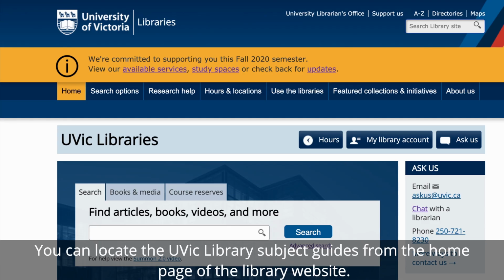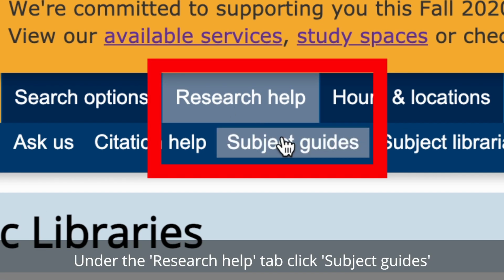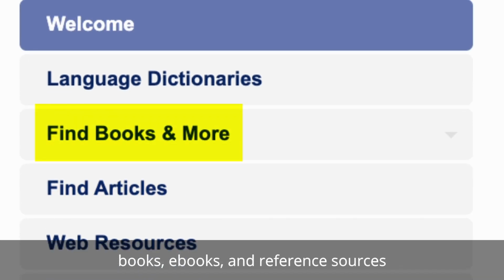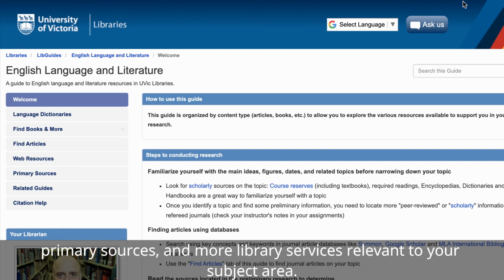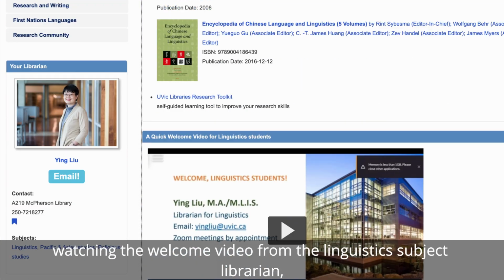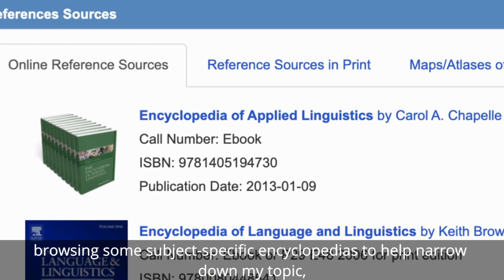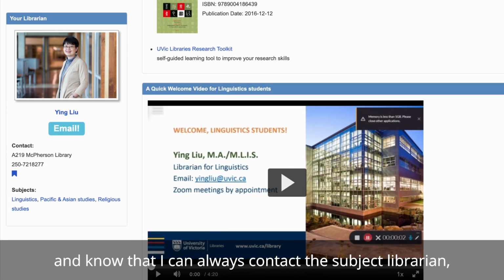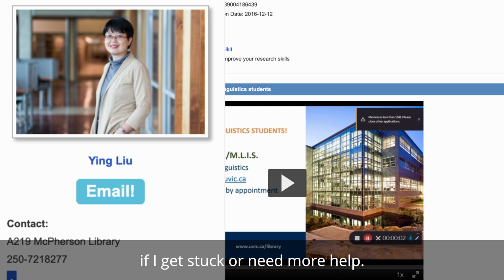Subject Guides - UVic Libraries Research Help video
A UVic Libraries Research Help video